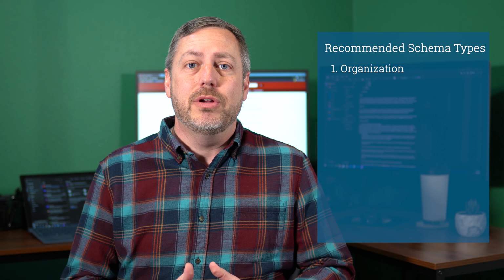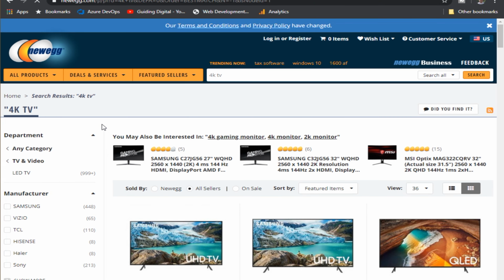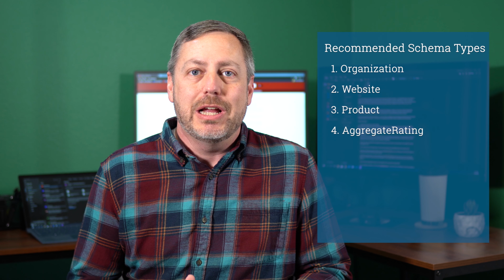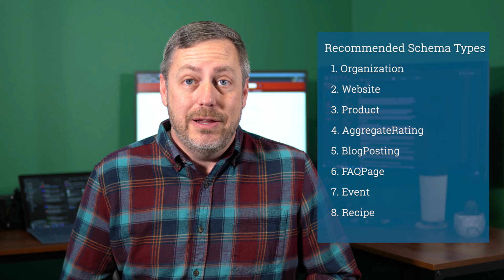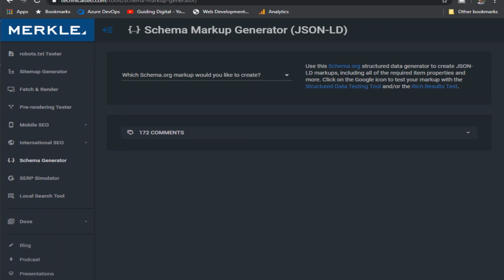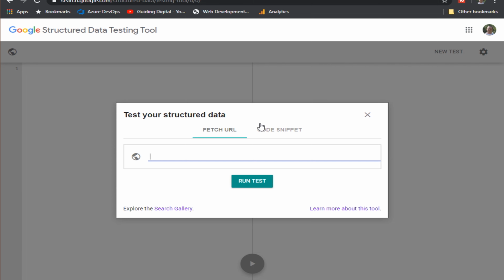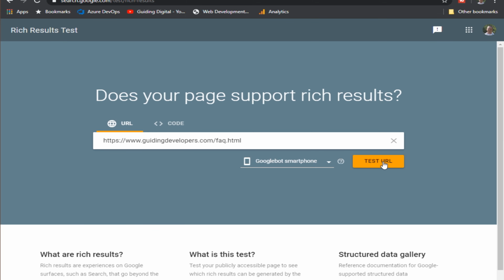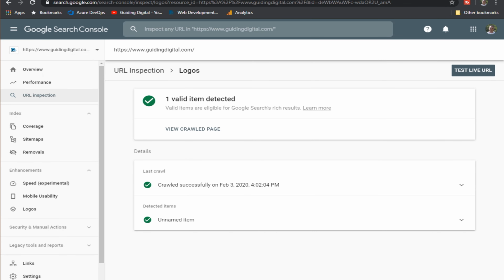Schema Markup: How to Add Schema Markup to Your Site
Adding structured data (schema markup) to your site is critical to helping your content stand out on Google.  In this video we go over the steps needed to add schema markup to your site.  We'll discuss what types to start with, what format to use, tools that can be used for implementation, and how to review your site's implementation.

Timestamps:
0:00 - Introduction
0:54 - Step 1 - Determine the schema types you want to focus on.
4:34 - Step 2 - Review Google's guidelines.
5:30 - Step 3 - Choose a format.
5:59 - Step 4 - Implement the markup.
8:11 - Step 5 - Testing your markup.
10:15 - Step 6 - Monitor your implementation.